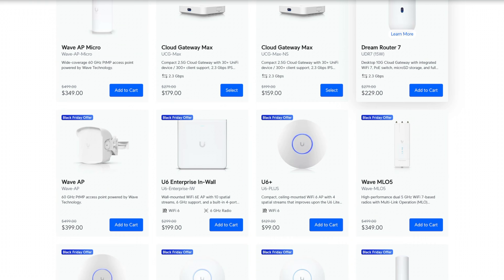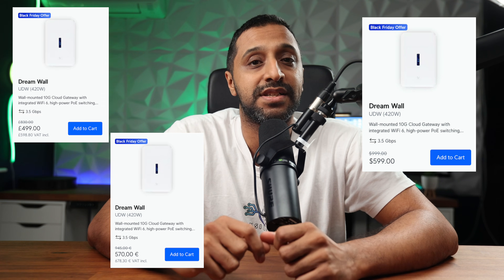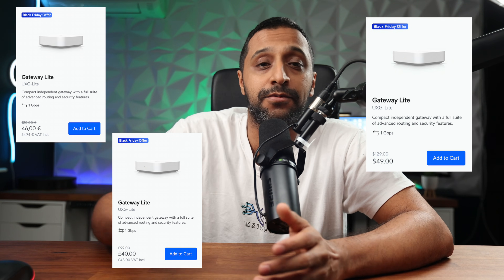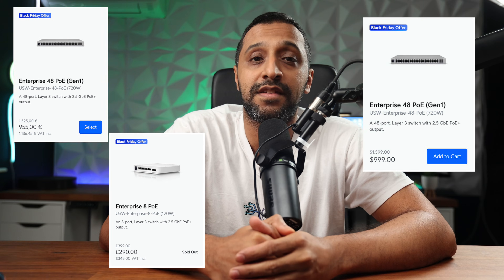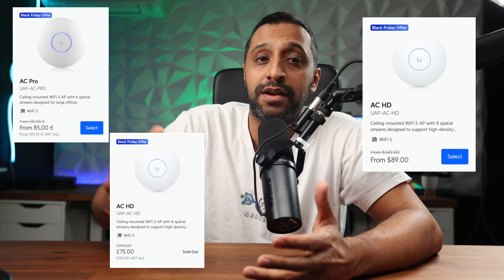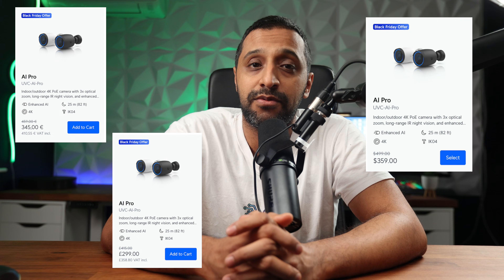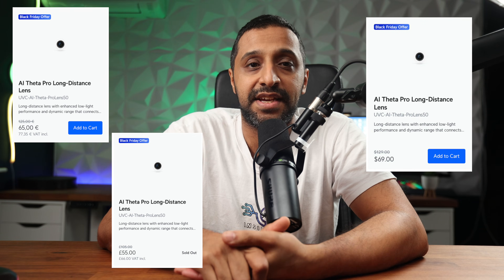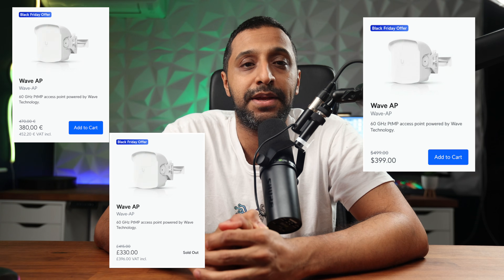Ubiquiti Black Friday 2025: Complete List of Deals & Prices (UniFi, Cameras, Switches, APs & More)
Black Friday has landed — and for Ubiquiti gear, that means big savings. In this video I go through every available offer and price I found for Ubiquiti/UniFi hardware this Black Friday.

What you’ll see:
- A full run-through of the deals: access points, switches, AI cameras, door-access gear, and more
- Actual pricing and discount breakdowns, so you can see which deals are real value
- Quick commentary: which deals I think are worth picking up now (home user / installer / prosumer)
- Stock-watch tips: why timing matters, what to check before you buy
Fast timestamps so you can skip to the product category you care about

00:00 Black Friday Sale
00:15 Cloud Gateways
01:06 Gateway (No UniFi OS)
01:30 Cloud Key
01:42 Switches
02:25 Access Points (Wi-Fi)
03:19 Protect Cameras (CCTV)
04:05 Protect Accessories
04:37 UniFi Access
05:00 UniFi Talk
05:10 UISP